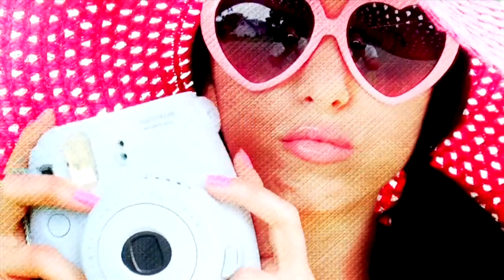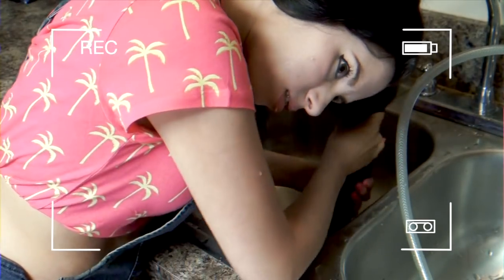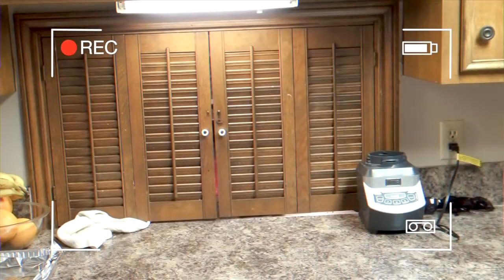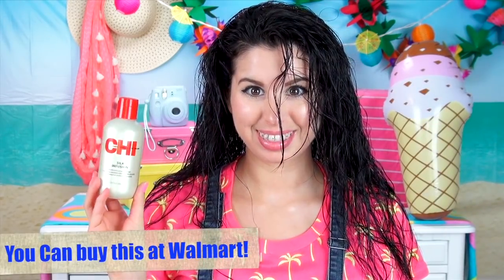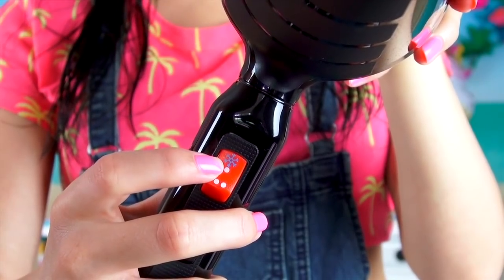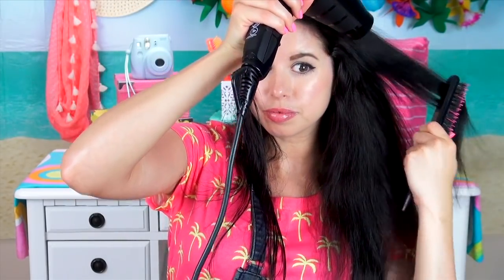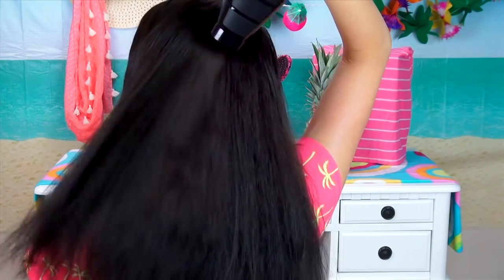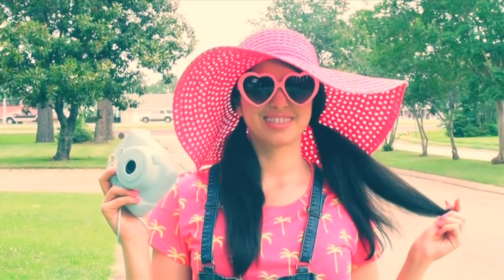How To Get Straight Hair Using NO HEAT! Works on Curly, Frizzy or Long Hair!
Wanna know my secret to straight hair WITHOUT heat? Watch and find out! :)

Products used:
Macadamia Natural Oil Deep Repair Masque (Get this at Target)
Macadamia Natural Oil Leave-In-Cream (Get this at Target)
CHI Silk Infusion (Get this at Walmart)

FAQ:
1. What camera do you use?
Sony Handycam HDR-CX560
2. What editing program do you use?
Photoshop CS5, Final Cut Pro X & Motion 5!
3. How old are you?
Old enough and young enough not to care.
4. You have an accent, where are you from?
NOT TEXAS! Lol! I'm from Louisiana (USA)
5. Do you have braces? YES! They are clear ceramic braces.